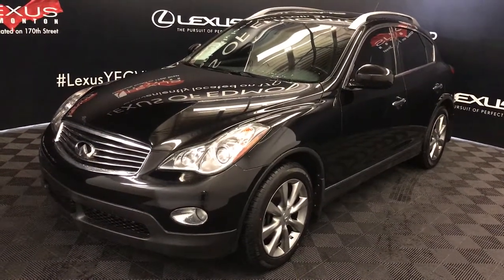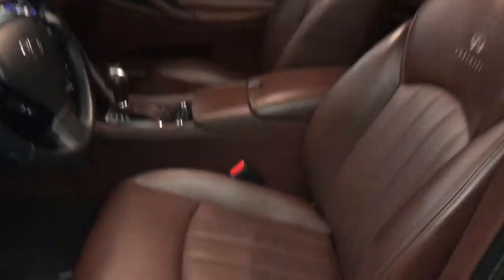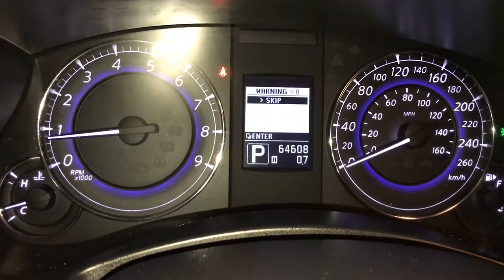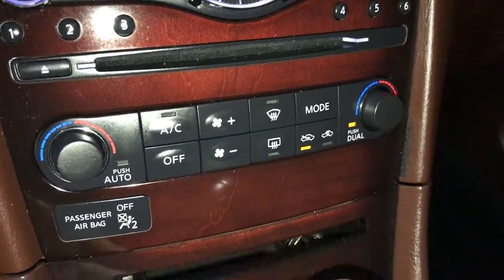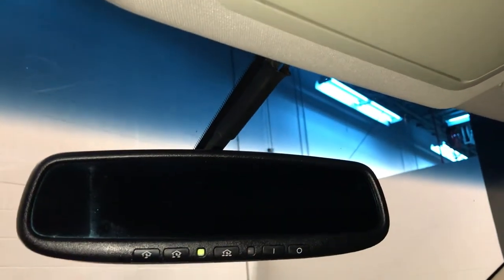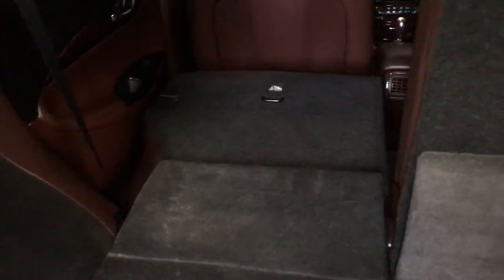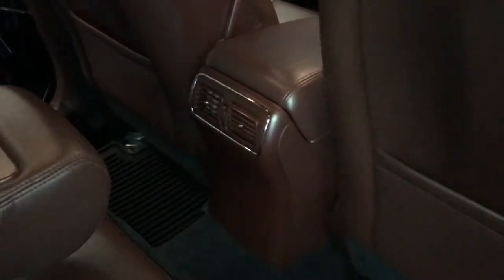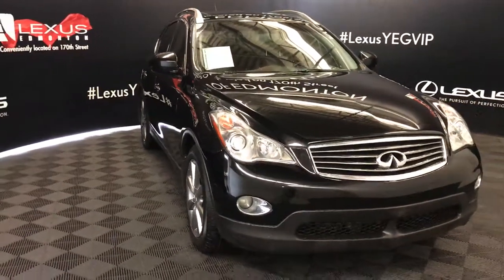Used Black 2013 Infiniti EX37 Walkaround Review Ponoka Alberta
This is a Black 2013 Infiniti EX37  Review Edmonton Alberta - Lexus of Edmonton with 7-Speed A/T transmission Black color and Chestnut interior color.  (Uploaded by DataDriver).

 Lexus of Edmonton is Edmonton's Leading Lexus Dealership.
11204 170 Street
Edmonton, Alberta
T5S 2X1